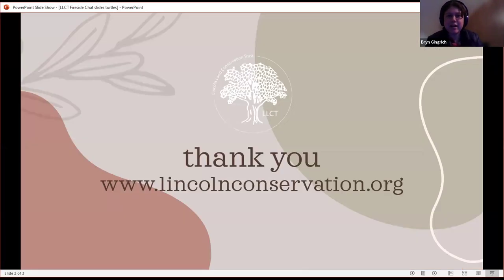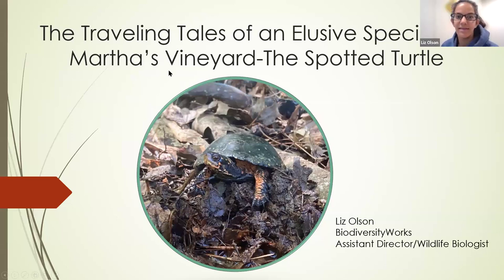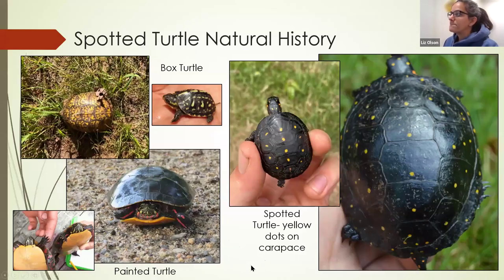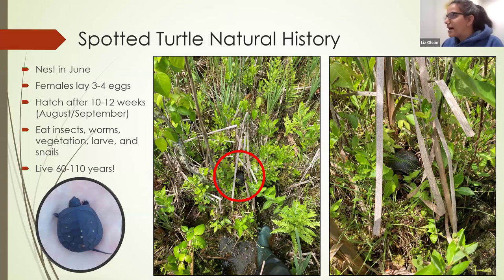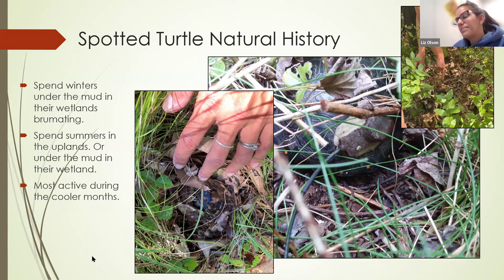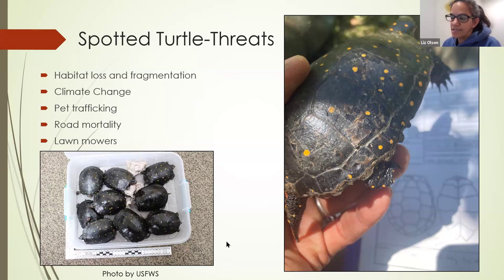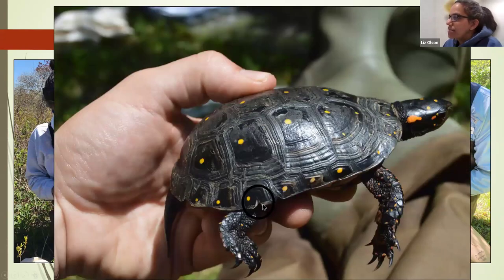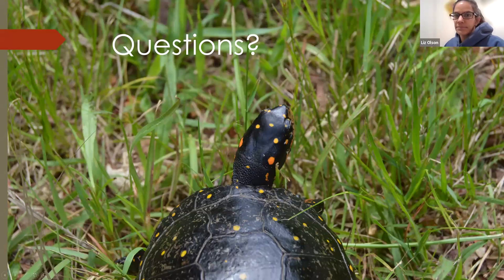Spotted Turtles with Liz Olson, February 2024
Liz Olson of BiodiversityWorks, a Martha's Vineyard based non-profit shared stories from her work in the field tracking spotted turtles. From 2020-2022 her team tracked more than a dozen turtles in several different populations around the island.